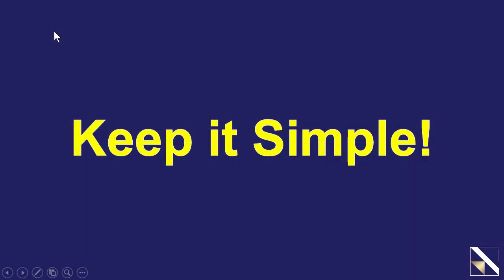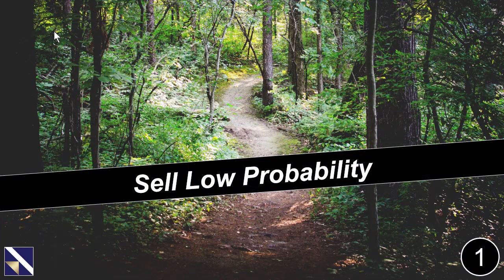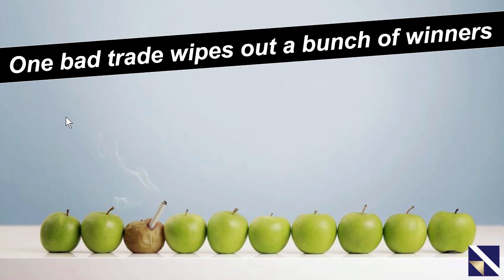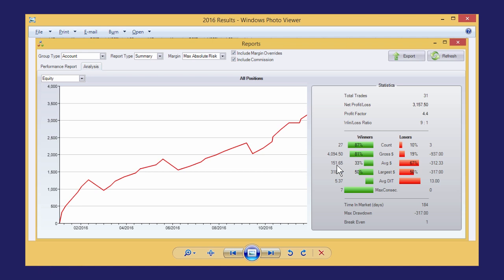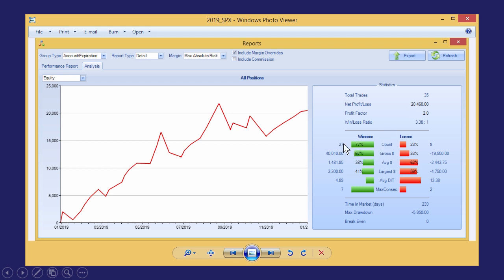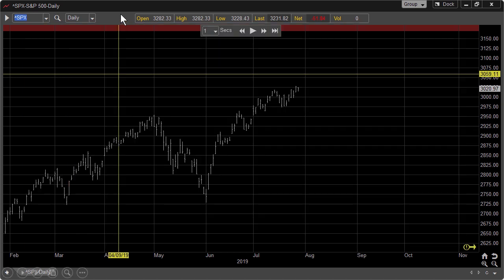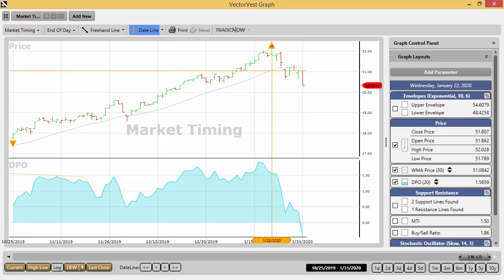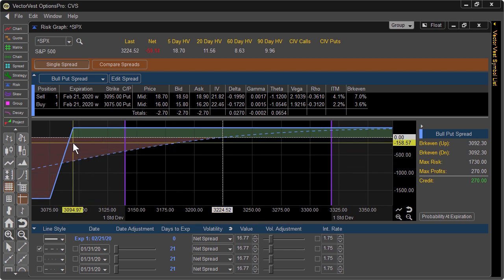VectorVest SOTW "Printing Money from Weekly Income Trades – Live Demo"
Last year our portfolio was up over 53%. A major part of that was due to our weekly income trades.
Tonight, I’ll walk you through the trade we use most often, and how easy it is to place it with your broker.